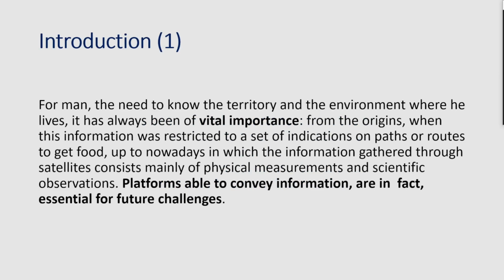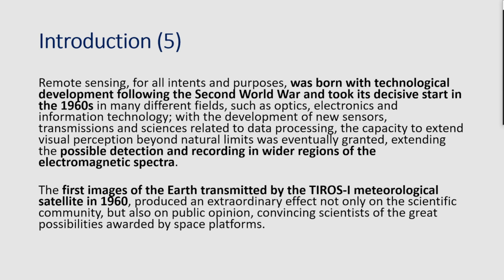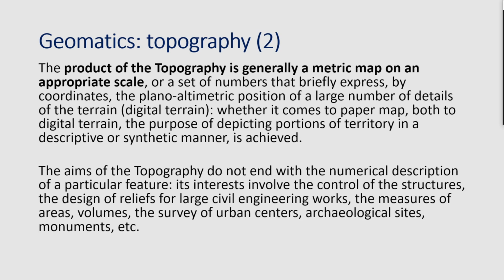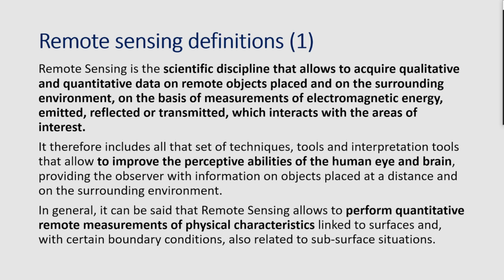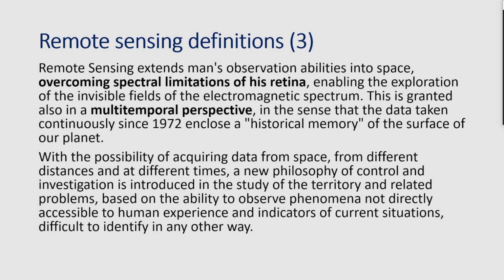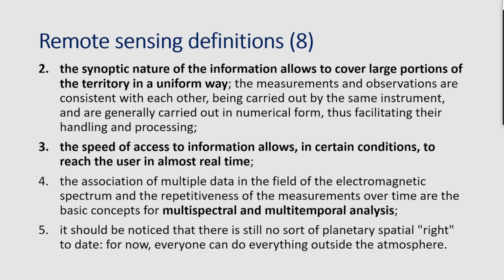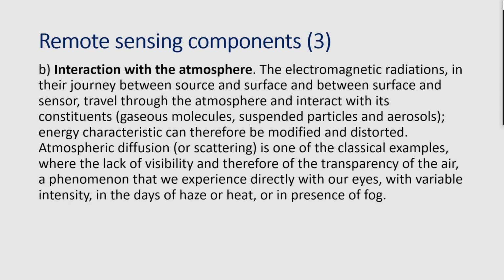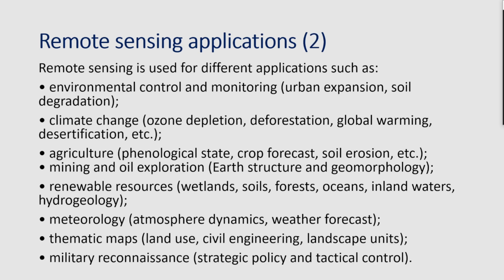LECTURE 1 2 INTRODUCTION